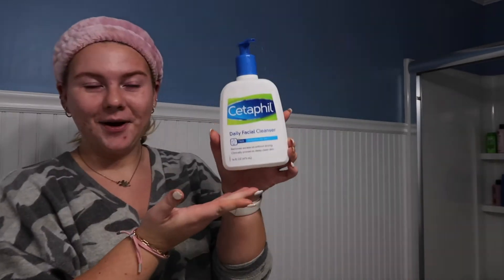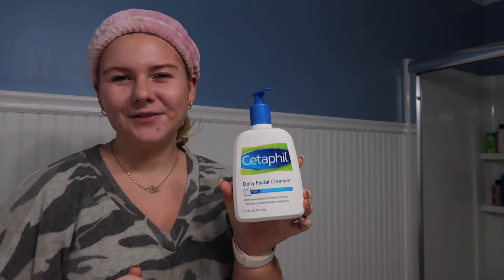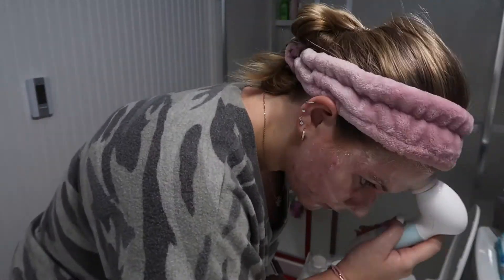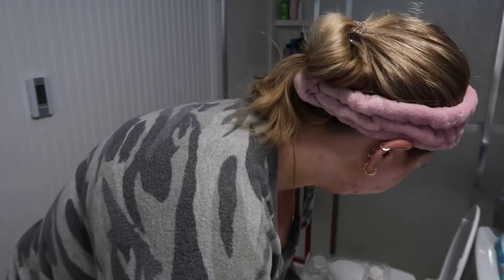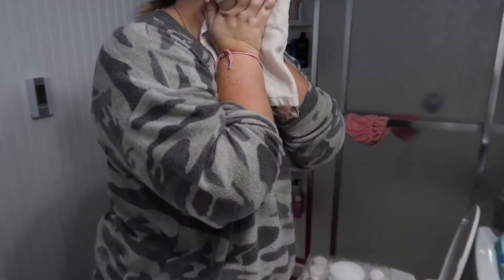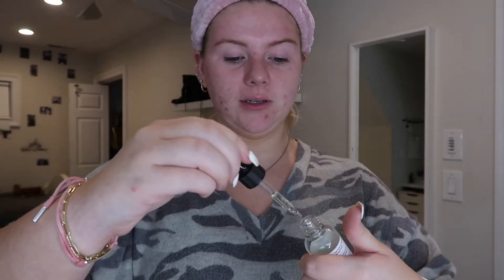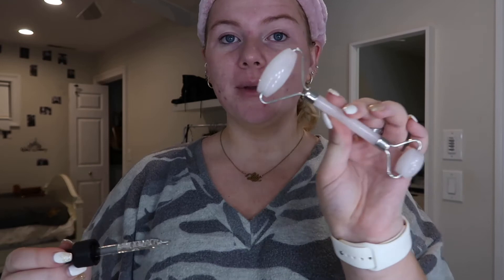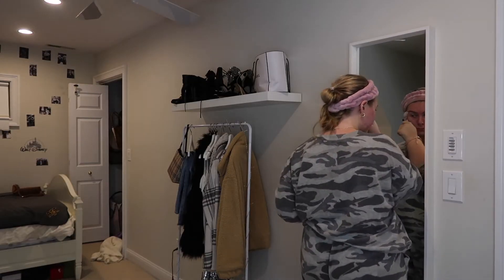HOW I BEAT MASKNE | My Skincare Routine *Acne Prone Skin*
Hello everyone I am BACK with another video! I've been talking about my skin issues non-stop in my vlogs and people have requested I share my skincare routine! SO...here it is!

As I mention 78947385 times...my skin is by no means perfect, but this is what has been helping me as of lately!

xx Lily

Dry Shampoo
Heat Protectant
Curling Iron

FAQ (nobody really asked but like hi)

Canon EOS Rebel T5 w standard kit lens

When's your birthday?

Bryant University

What is your Major?
Finance and Digital Marketing double major with a minor in communications

 if you see this comment your fav way to stay active!